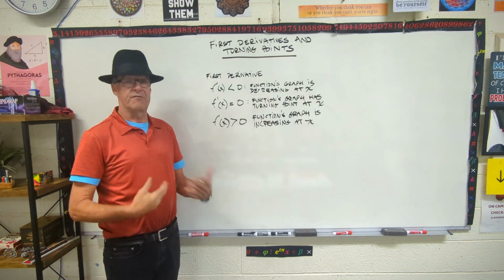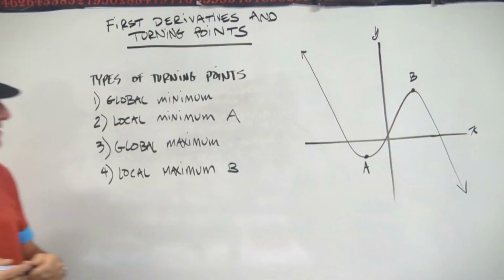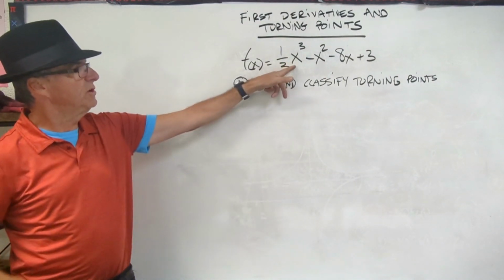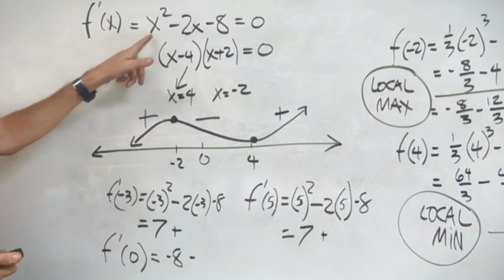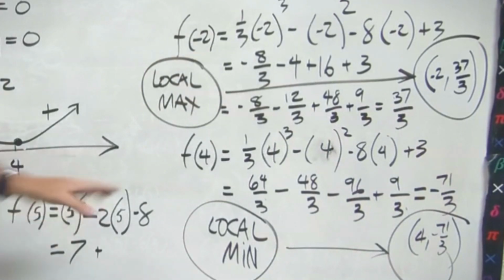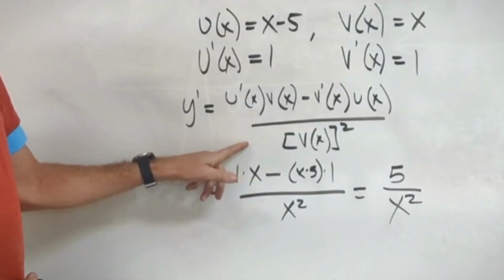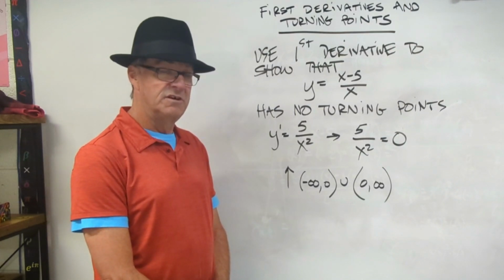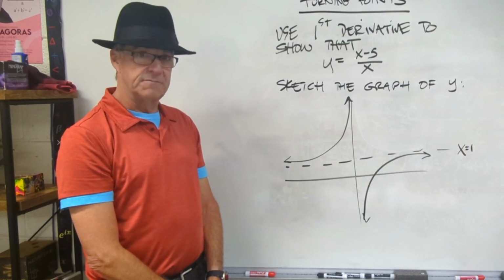Using the First Derivative to Describe Turning Points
Explains how to use the first derivative to find and describe a functions turning points. Also covers graphing one rational function.